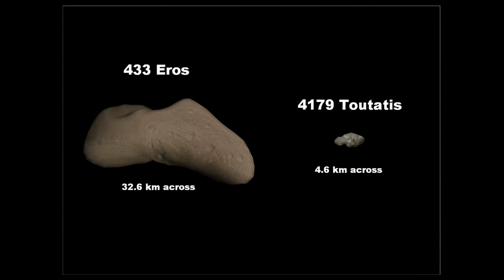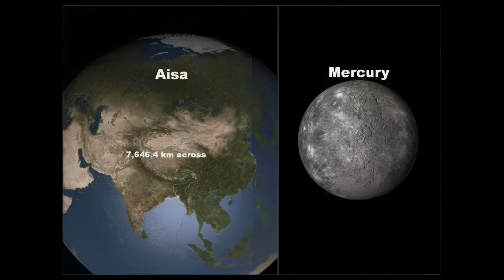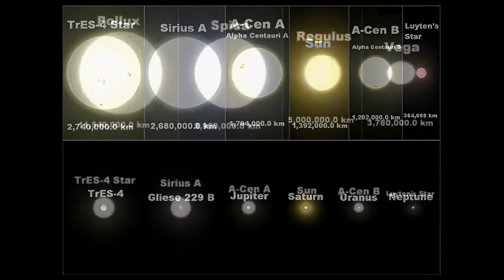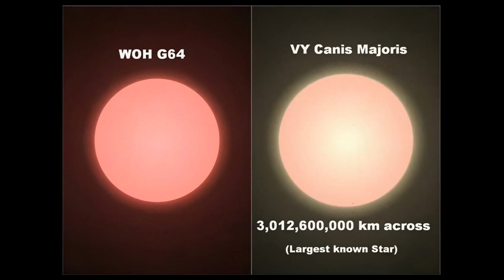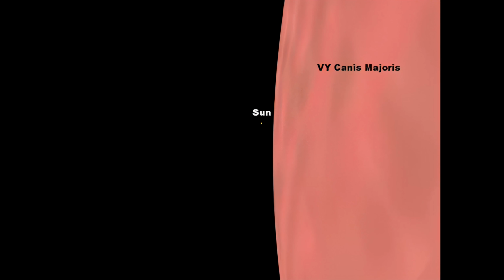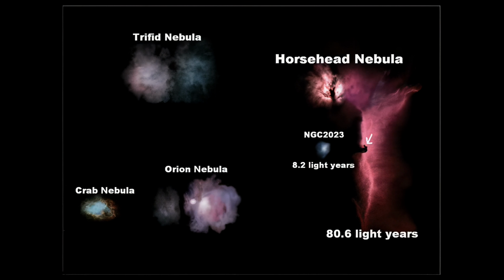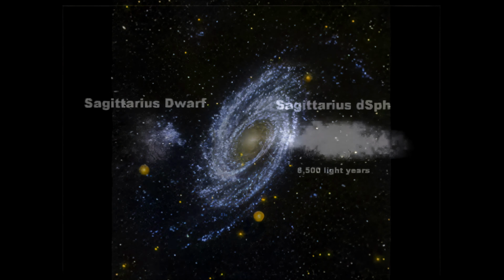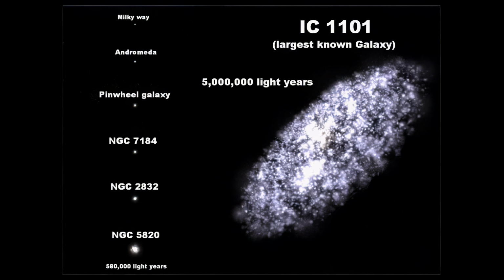Size of the Universe III: "The Deeper Field" in 4K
A 4K version of my favorite size comparison Size of the Universe III! Made with Topaz Video Enhance AI. Enjoy! (I'm not the actual creator of this video, I just upscaled it)